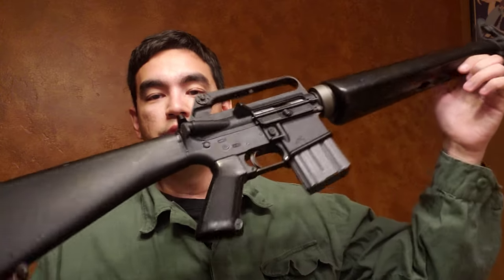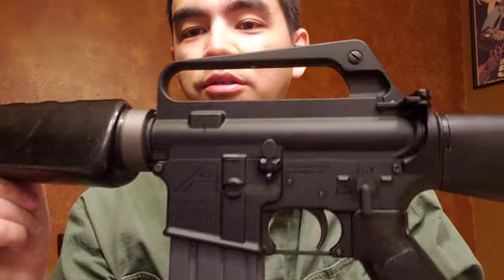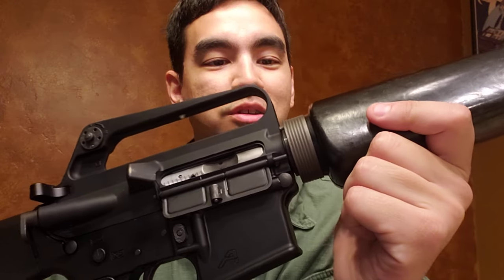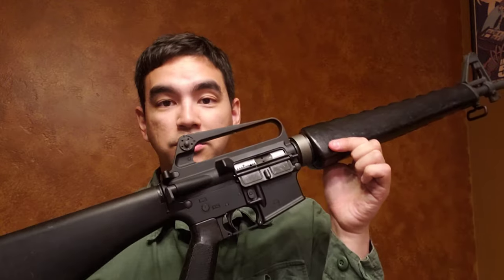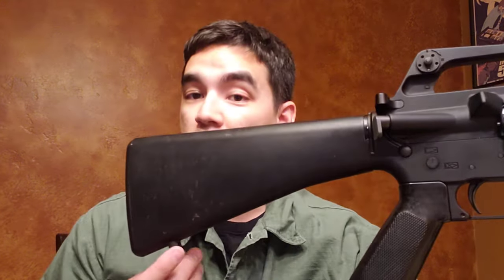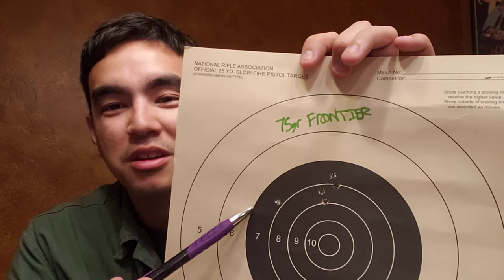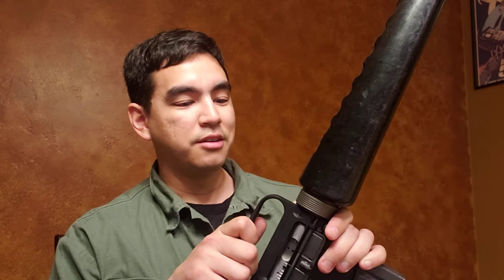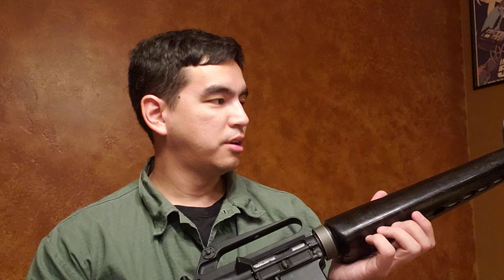M16A1 "Clone" Build - Retro in Full Swing! Believe the Hype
Despite life events, I carry on! Much like this carry handle M16A1 clone build here.

Parts list:

Upper -
Luth AR assembled C7/A1 upper with optional tear drop forward assist
Harrington & Richardson 1:7 twist pencil profile barrel (from PSA)
Original GI surplus triangle handguards
Luth AR stainless steel gas tube
Retro gray colored offbrand slip/delta ring
Dirty Bird milspec charging handle
Microbest chrome BCG

Lower -
Aero Precision standard lower
No name lower parts kit
Aero Precision milspec trigger
CMMG A1 length buffer tube
JSE surplus A1 length stock screw
Luth AR rifle buffer and spring
Original GI surplus A1 Type D stock (no trapdoor, non fixed sling swivel)
Original GI surplus A1 grip

Believe the hype yall, the A1 weighs almost nothing compared to later versions of the M16. It shoots very accurately (at least my build does) and very smoothly. I can absolutely see why these could be popular among troops as this is a rifle you can carry all day and not even notice it. Sights are also much easier to use and remember than an A2 sight, granted they aren't as flexible with their engagement distances but it is a suitable tradeoff in my opinion.

I encourage folks to try an A1 if you can, the retro craze is here to stay as I had predicted awhile back, and its really cool to experience what a lot of soldiers in Vietnam very likely experienced with their own rifles (minus the early on issues of course, thanks Ordnance Department).